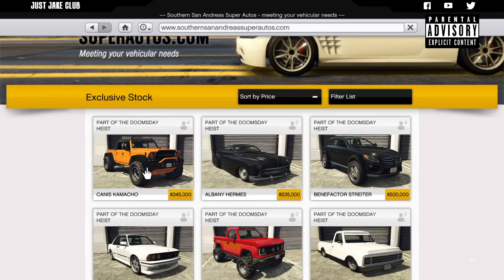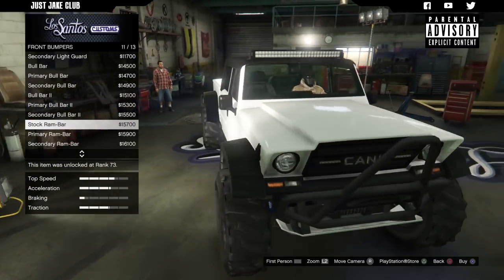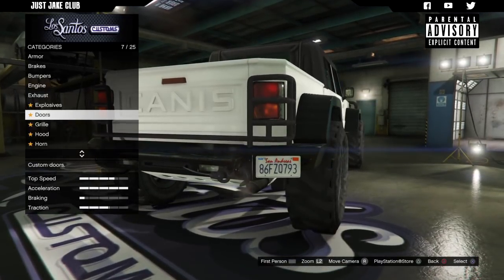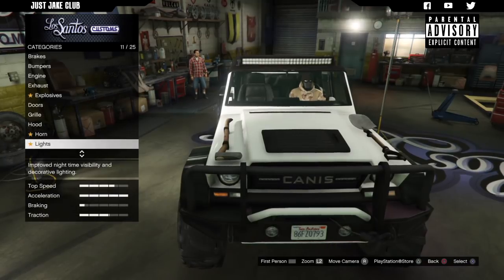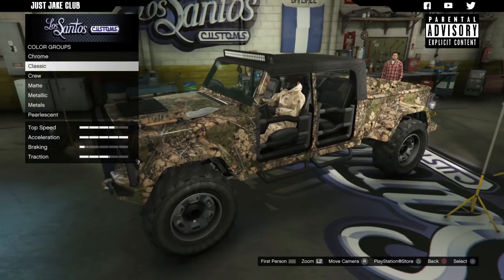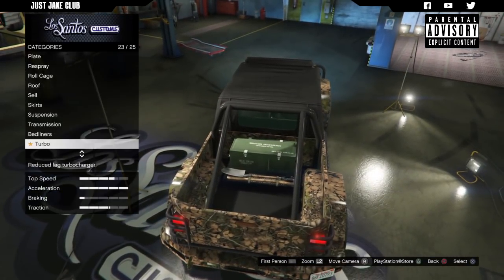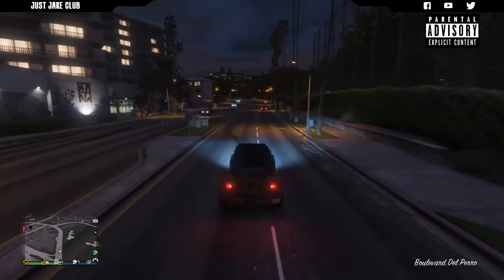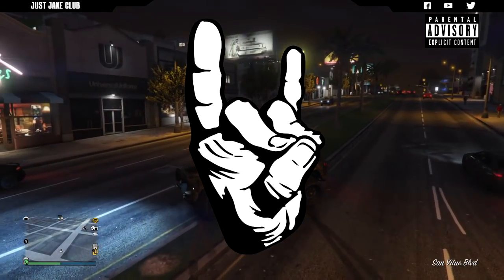Canis Kamacho | Full Car Customization + Review | Should You Buy? (GTA 5 DOOMSDAY HEIST DLC)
Full guide on the new Kamacho. Very cheap new vehicle. Grand Theft Auto Online DLC